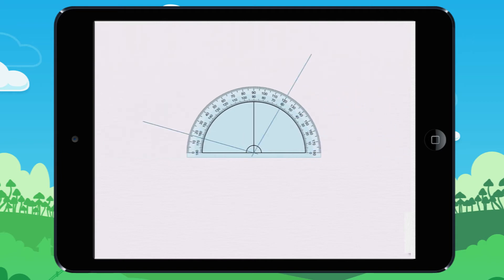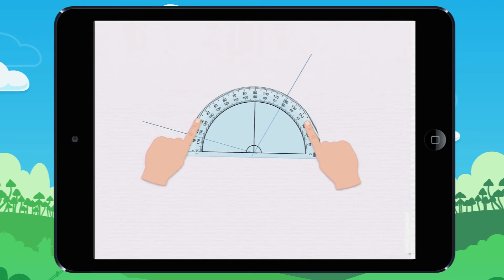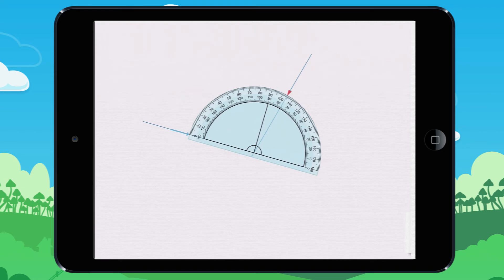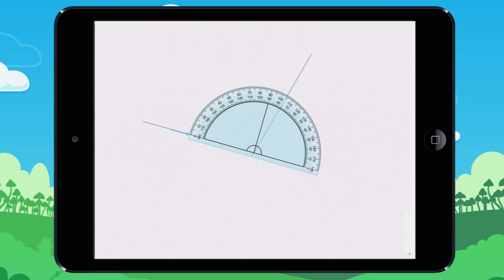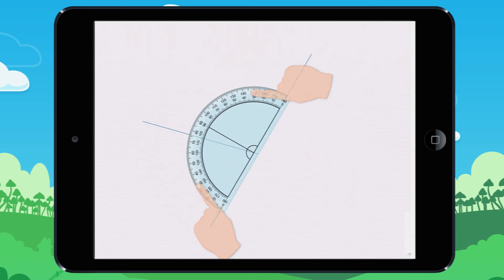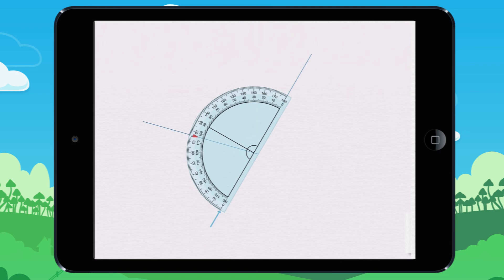Learn to read a protractor with 2 scales. Lesson